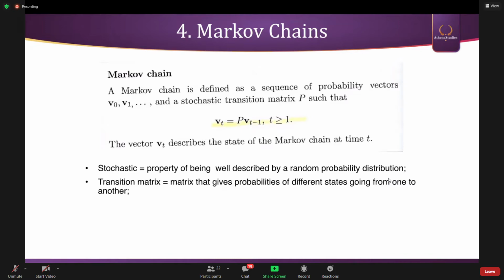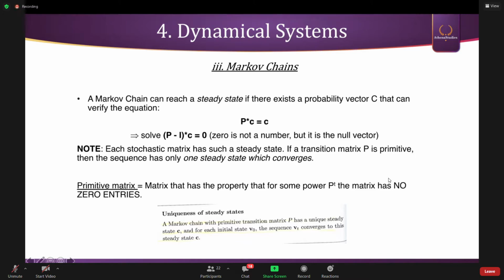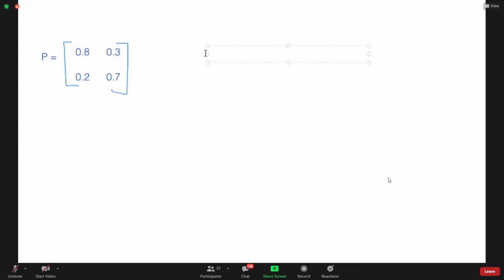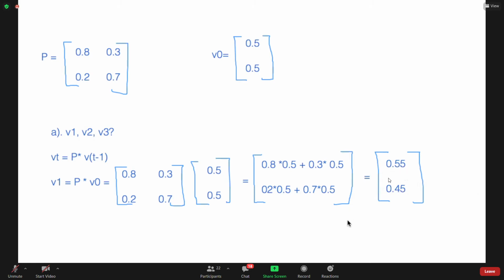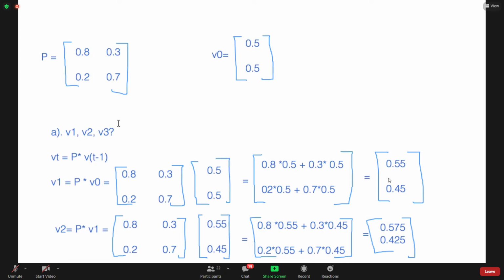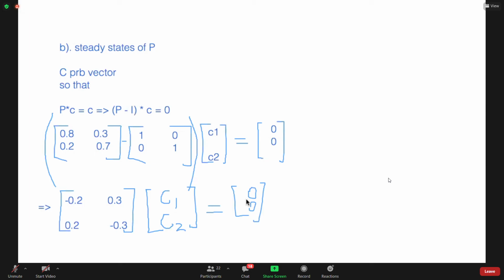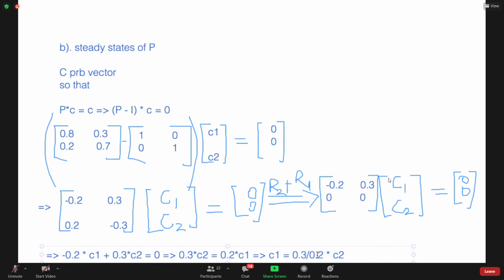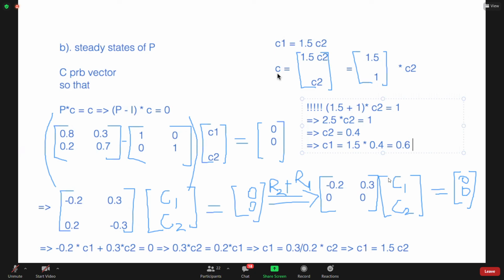Zoom Meeting 2021 04 03 11 15 17